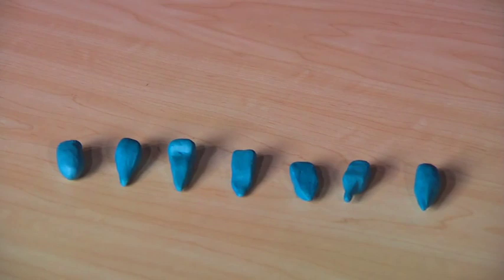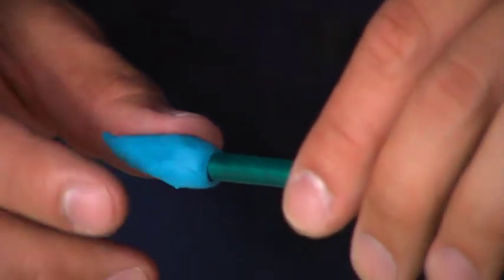Straw Rocket – Build and Test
Whether you want to show students how to design and launch rockets or see how to maintain the Straw Rocket Launcher, this video covers it all! Includes:

• Rocket design and construction with reminders to consider variables such as rocket length, fin shape, and nose cone size
• Launching your rocket
• Maintaining the launcher
• Activity testing the trajectory angle’s effect on the rocket’s flight
• Newton’s laws of motion and how they apply to the activity
• STEM concepts used in the activity